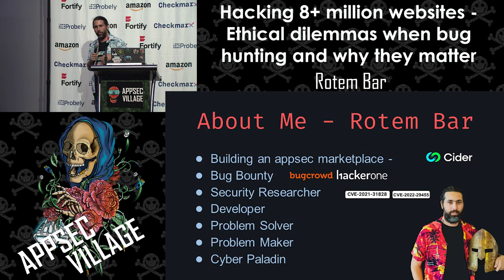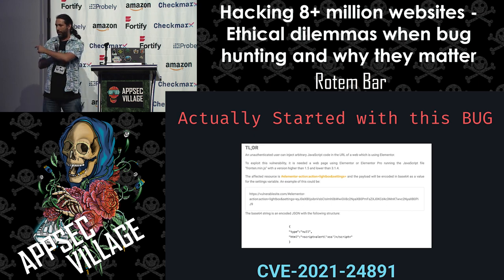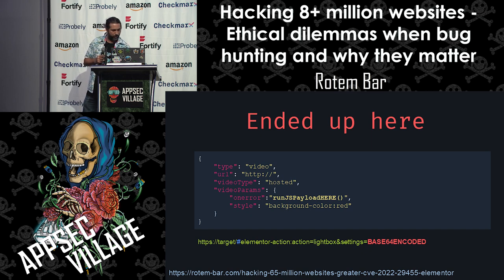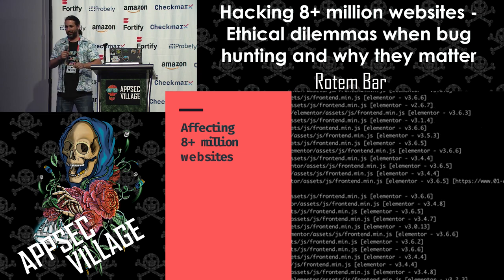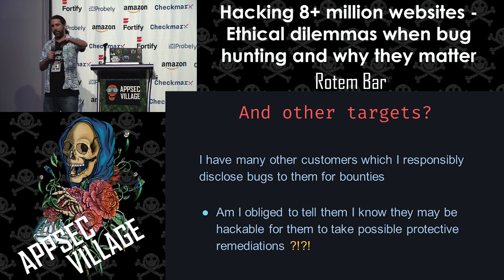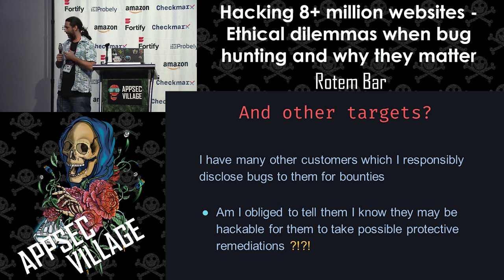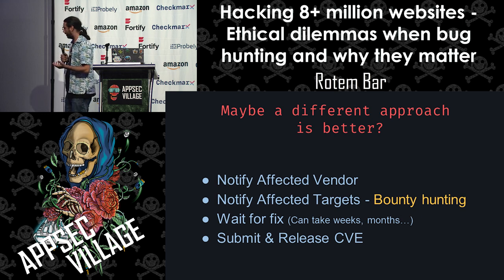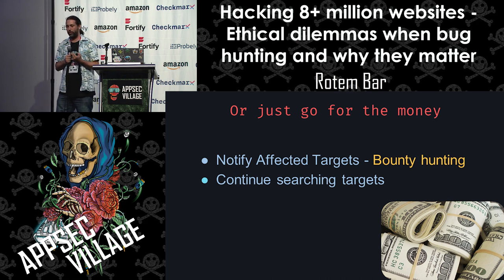Rotem Bar - Hacking 8M+ websites: Ethical dilemmas when bug hunting - DEF CON 30 - AppSec Village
Speaker: Rotem Bar

Many companies are reluctant to pay bug hunters to find and report vulnerabilities in software produced by a 3rd party.

In this lecture, we explore the pros and cons of this approach and demonstrate why taking responsibility for 3rd party vulnerabilities is actually better for everyone.

Using shared services and systems from 3rd parties is becoming more and more common today. Because of that, a vulnerability found in one target may also affect the millions of others who use the same vulnerable shared system. This situation raises important dilemmas for everyone involved - the 3rd party vendor, the millions of users, and the security researchers/bug hunters who identify the problem.

This talk will showcase a vulnerability we found in a 3rd party application. We will show the technical details of how it was found, but will focus primarily on how we handled the submissions, both to the vendor and affected clients.

We will discuss the different dilemmas we encountered: Who should be contacted first? How do we make sure the exploit won’t be leaked prematurely? How much time should we allow for vendor response? Who should release the CVE? And finally: What are the consequences of each of these decisions for the vendor, the client, and us?